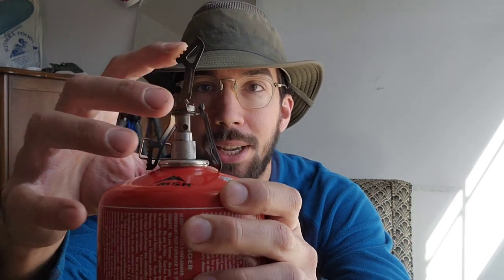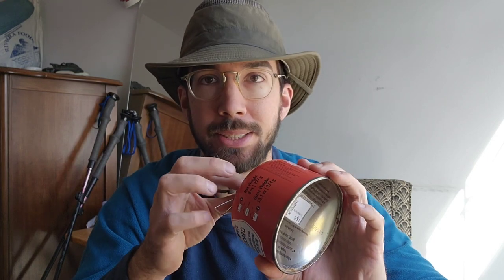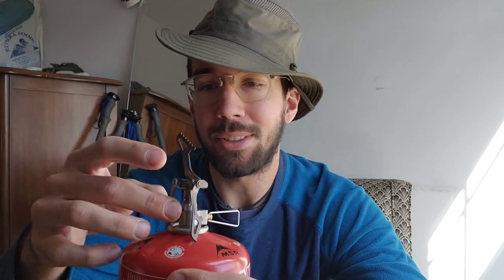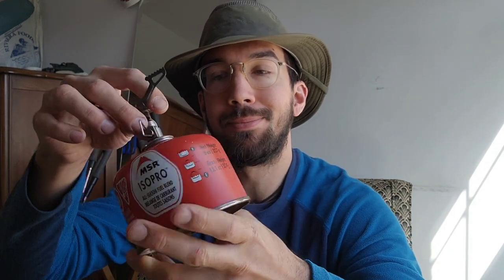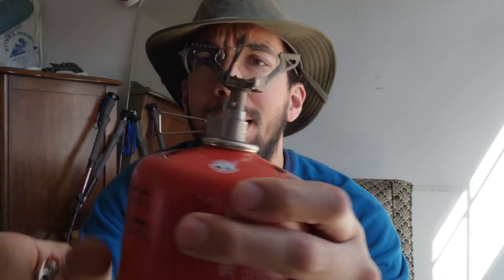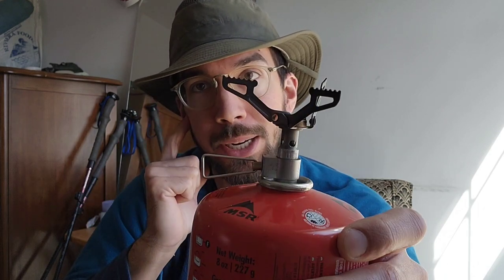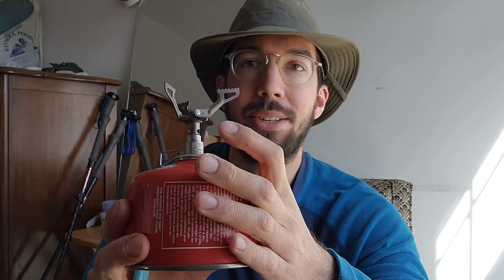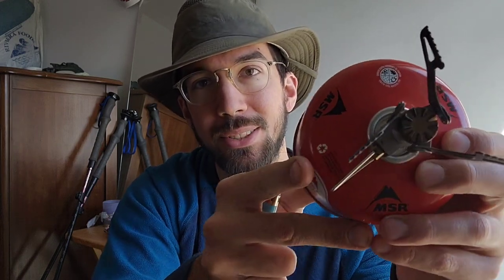Best Ultralight Backpacking Stove! The BRS-3000T (Thru-Hiking & Camping Gear Tips)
Lightest Backpacking Stove! 1oz BRS-3000T Camp Stove, Toaks 1L Pot, Ultralight Thru-Hiking Gear Tips

the perfect camping stove and cookware for:

-the Continental Divide Trail (CDT 2016)
-the High Route of the Pyrenees / Haute Randonnee Pyrénéene (HRP 2018)
-the Grand Traverse of the Alps / Grande Randonnee Cinq (GR5 2018)
-the South Island of New Zealand's Te Araroa Trail (TA 2018/19)
-the John Muir Trail (JMT 2019)
-the Pacific Crest Trail (PCT 2021 and 2023)
-the Appalachian Trail (AT 2022)
- and various other adventures in Colorado, Oregon, California, and Alaska.